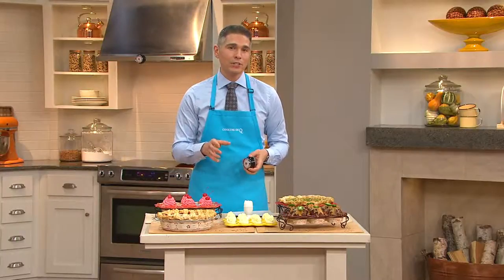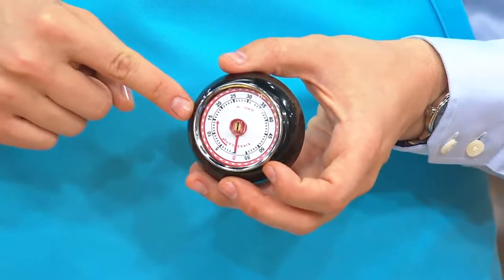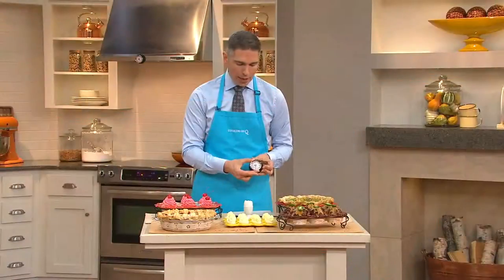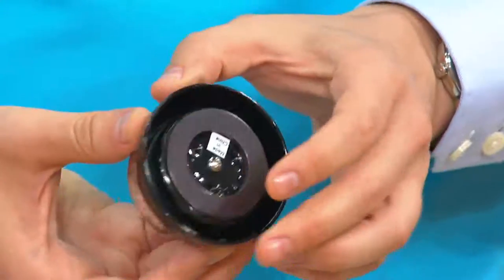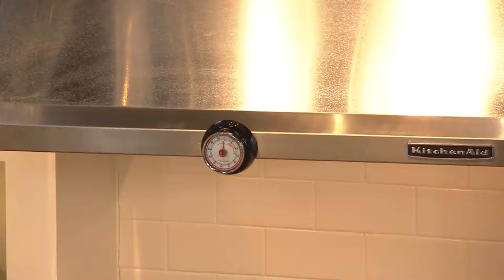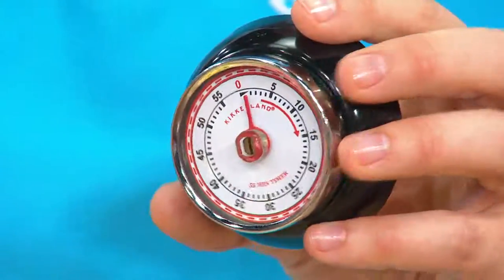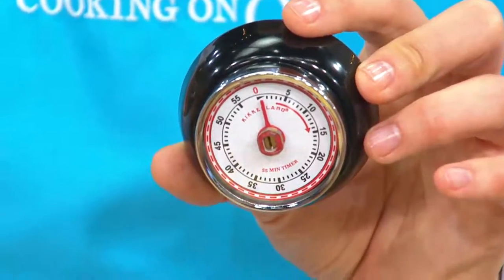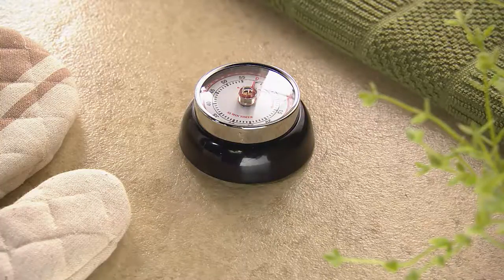Magnetic 55 Minute Retro Steel Kitchen Timer with Alberti Popaj